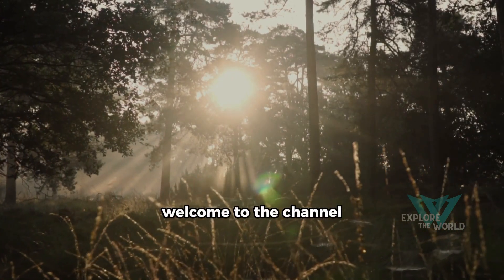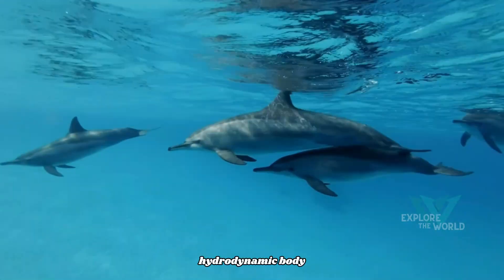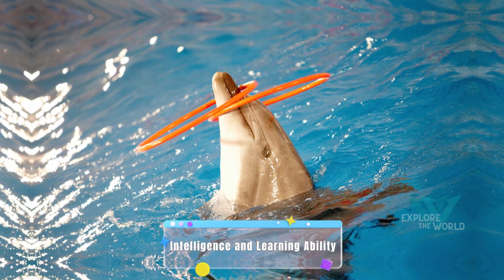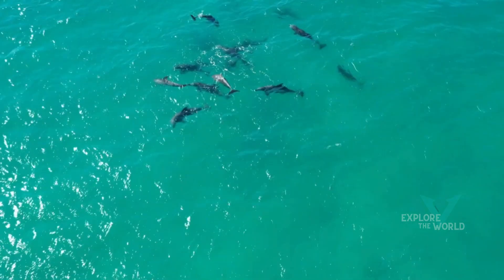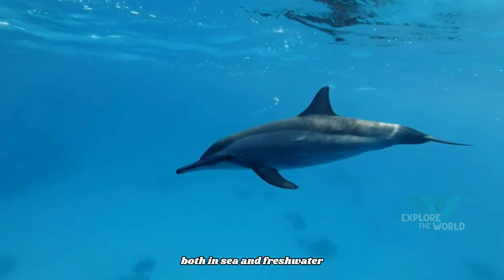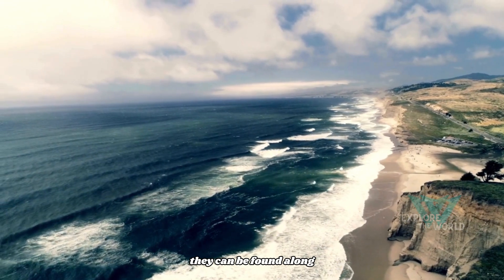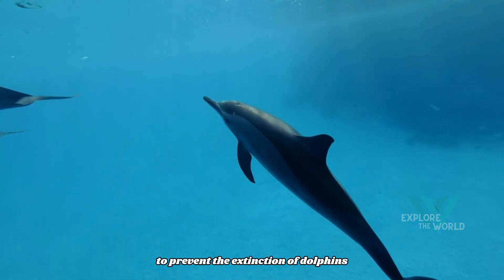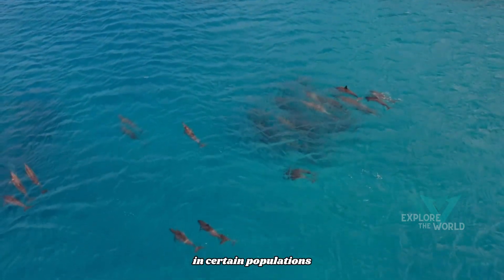Fascinating Facts & Habits of Dolphins! | Explore The World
Welcome to our mesmerizing exploration journey! In this special video, we dive deep into the enchanting world of dolphins, the intelligent and unique marine mammals that captivate our hearts. Beyond breathtaking visuals, we unveil intriguing facts you probably didn't know before!

🔍 What Will You Discover?

1. Fascinating insights into the intelligence of dolphins and their communication methods.
2. A day in the life of dolphins in their natural habitat.
3. Unique habits that set dolphins apart from other marine creatures.
4. Exclusive footage and rare insights from recent dolphin research.

- It's more than just entertainment; it's an educational experience suitable for all ages!
- YouTube's Recommendation! This video has been handpicked and recommended by the platform, indicating its quality and relevance.
- Crafted with expertise and in-depth research by seasoned marine biologists.

✨ Join Us on This Adventure!

Watch until the end and prepare to be captivated by the beauty and intelligence of dolphins.